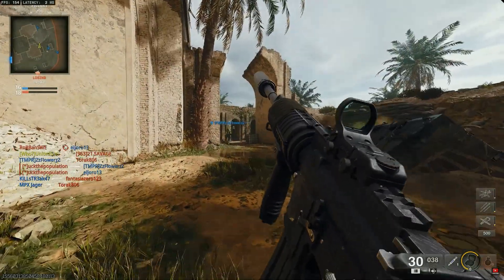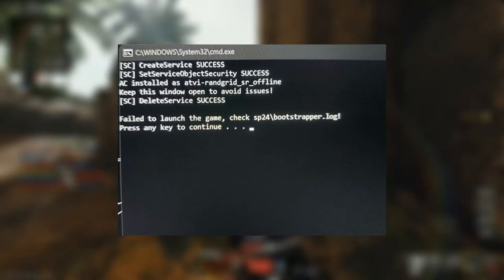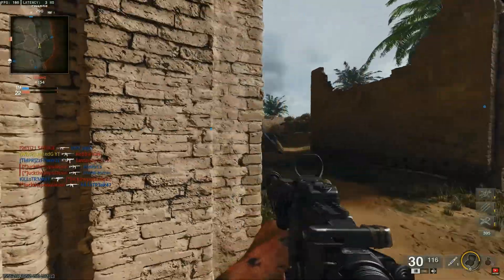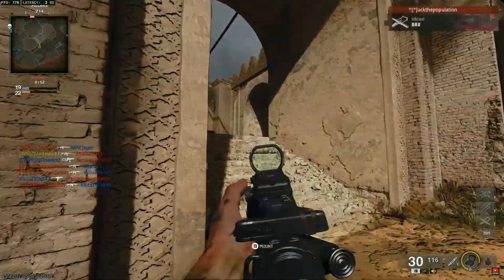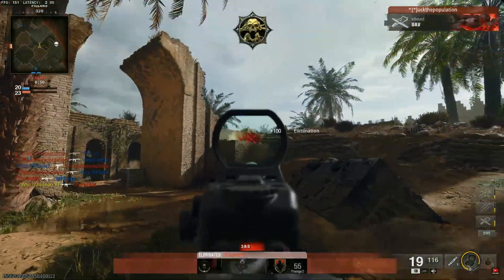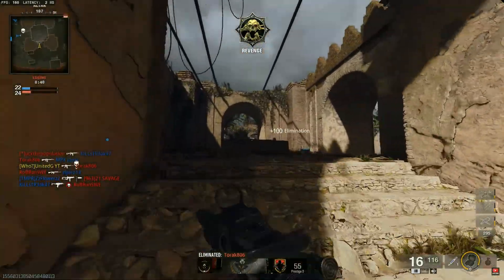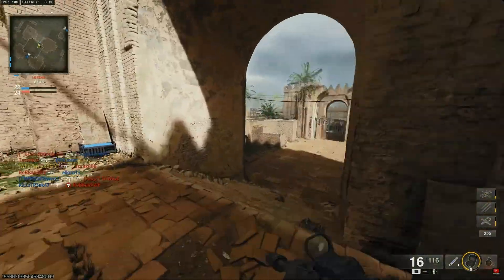How To Fix Call of Duty Black Ops 6 Failed to launch the game, check sp24\bootstrapper.log! Problem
Title : How To Fix Call of Duty Black Ops 6 Failed to launch the game, check sp24\bootstrapper.log! Problem

🔽Download Links🔽

PC Spec's
Processor : Ryzen 5 5600
Motherboard : Msi B450m A-Pro Max
Gpu : XFX Rx 6600xt
Ram : Delta T-Force 16gb
PSU : Corsair TX750